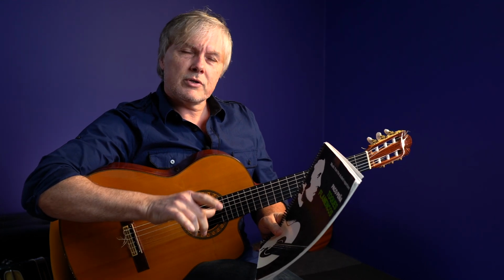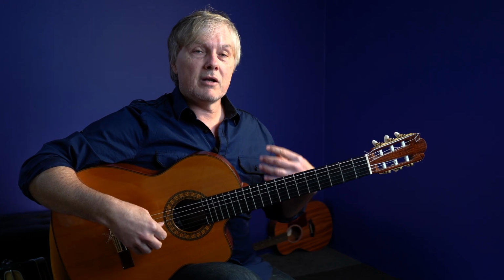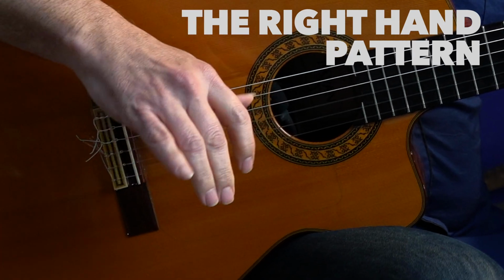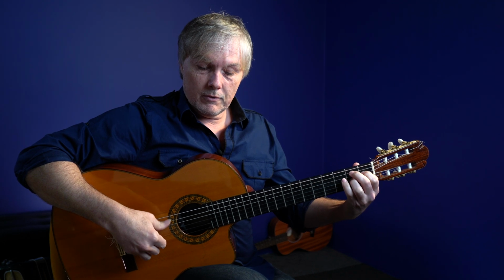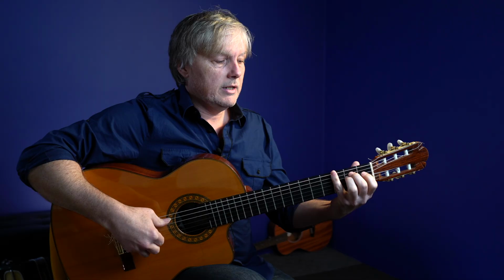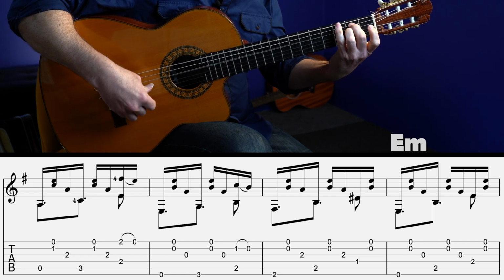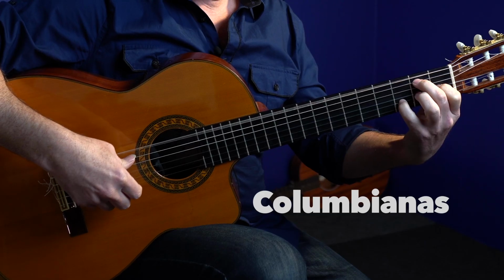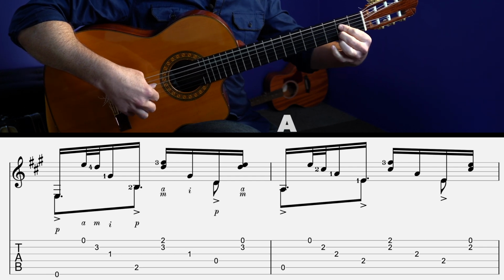Why You Should OWN this Flamenco Guitar Book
Learn to play the 3 most important nylon string guitar techniques the RIGHT way with my FREE workshop

I've been studying and enjoying this flamenco guitar book from Paco Peña since my teacher gave it to me when I was a teenager. There's a lot of great and advanced flamenco guitar material here, but the two songs I keep coming back to are not too difficult and have catchy and technique-enhancing arpeggio patterns everyone should know. Let me show you the fundamental rhythms and arpeggio patterns of Paco's great rumba "Herencia Latina" and his Colombianas "El Nuevo Dia".

 Or you can purchase my courses (many more are not for sale but are in the membership):